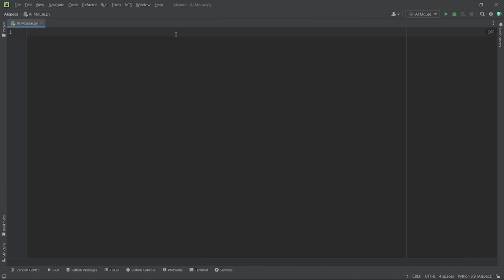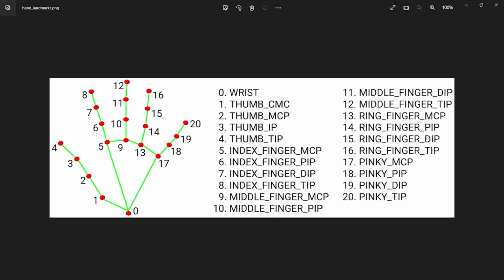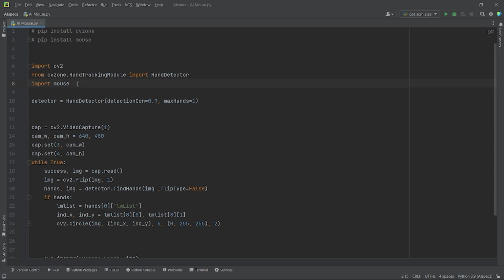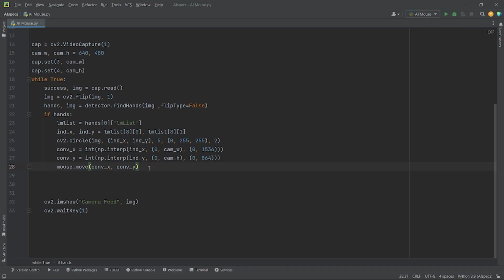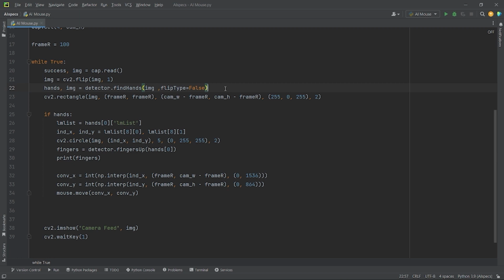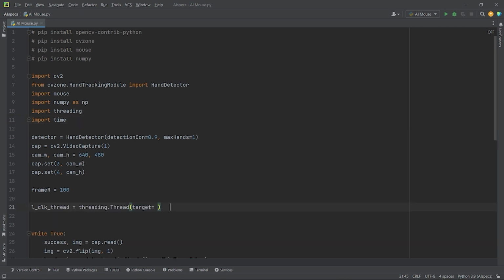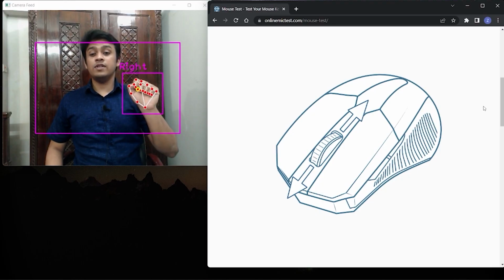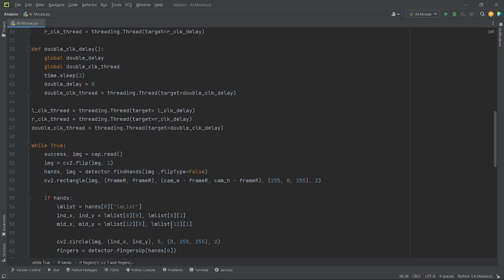Virtual AI Mouse | Hand Gesture Control | Python Tutorial | OpenCV | Cvzone | Python Project | 2022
Timestamps:
0:00 - Intro
0:58 - Setting Up Webcam
2:58 - Hand Tracking
4:21 - Understanding Hand Landmarks
9:28 - Jittering Problem Solve
16:00 - Left Click
19:59 - Right Click
21:33 - Mouse Scroll
23:24 - Double Click
24:42 - Demo
25:50 - Pizza Time